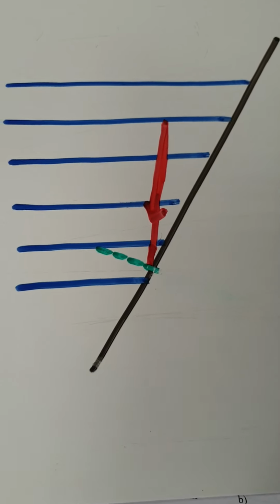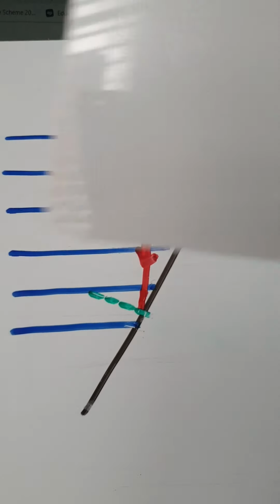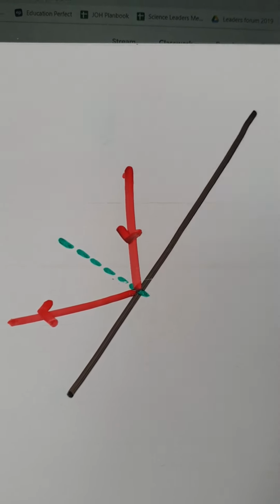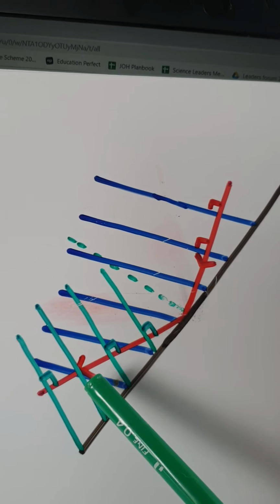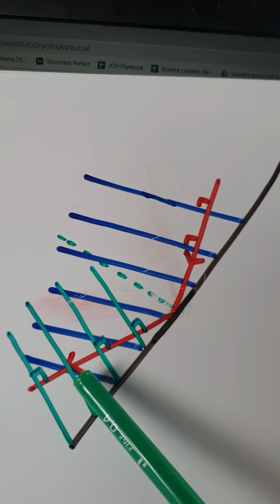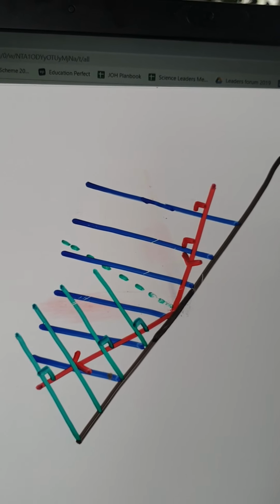Answer to Q1 on page 13 on wave reflection